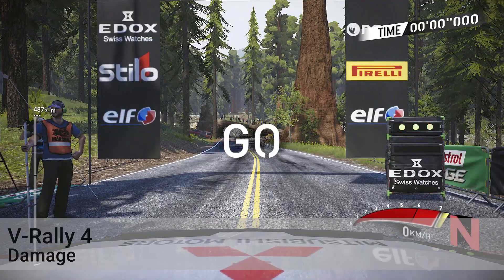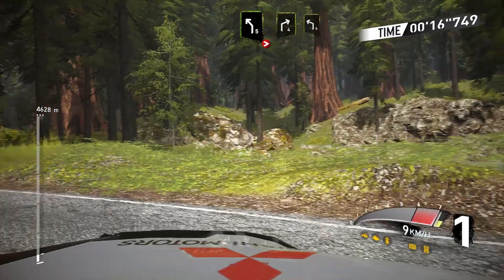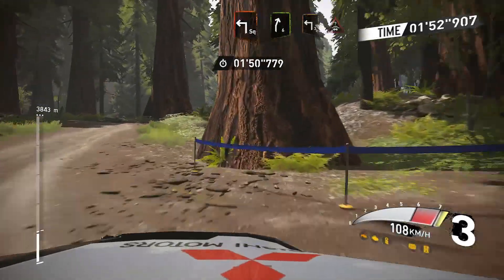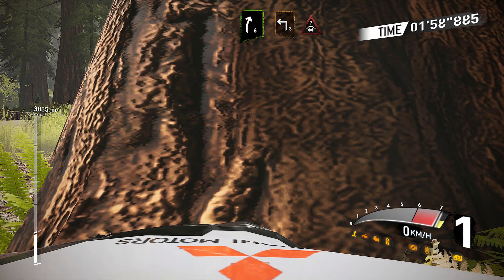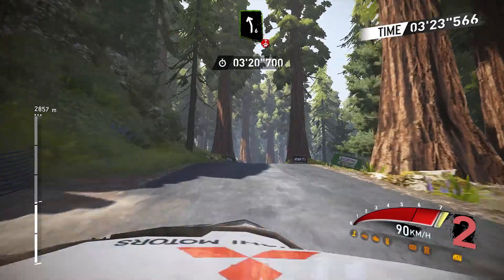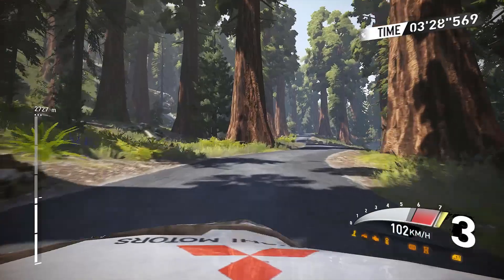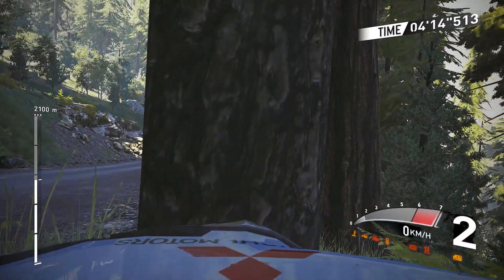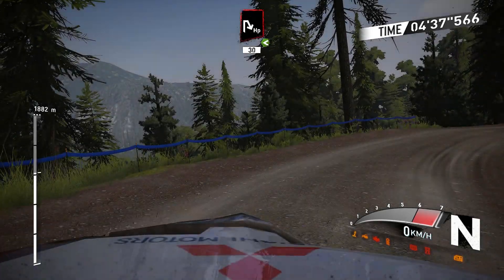V-Rally 4 - Damage